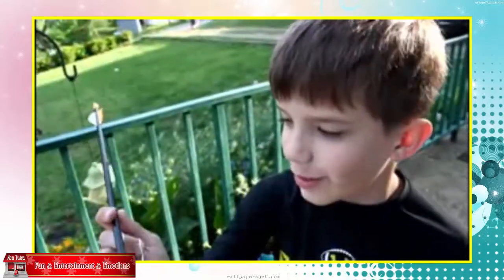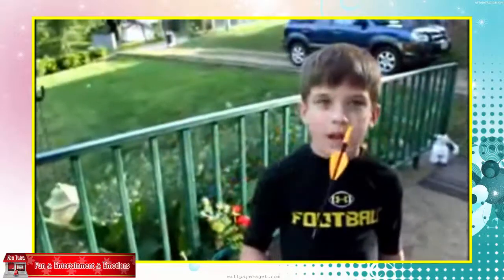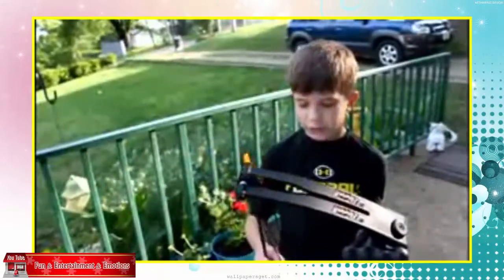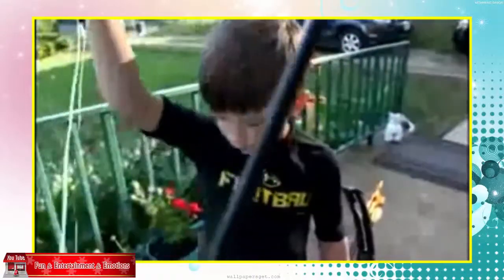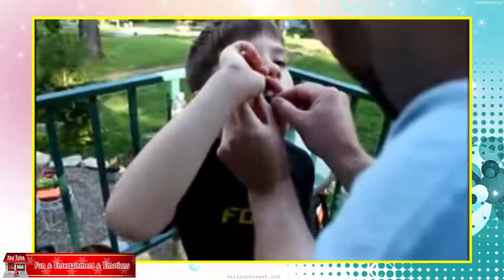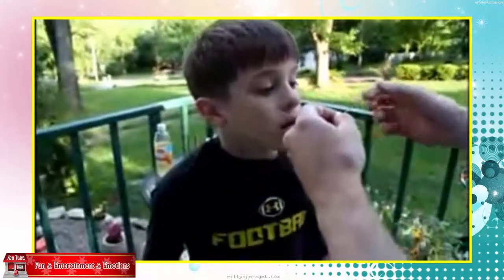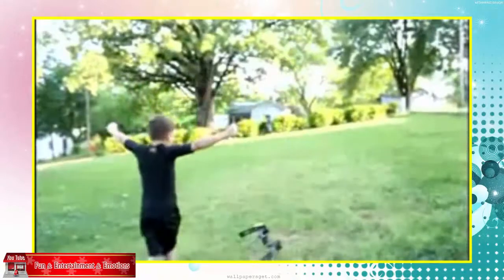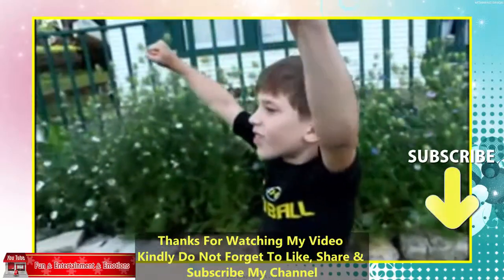How To Remove Unwanted Teeth By A Funny Method